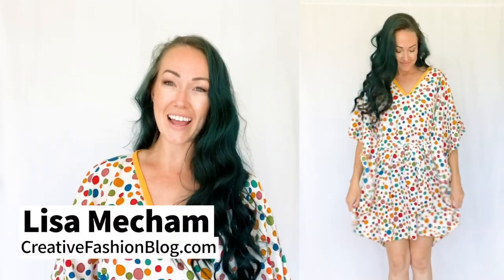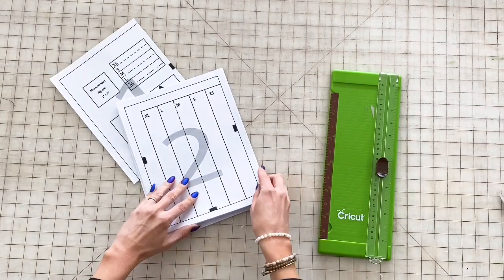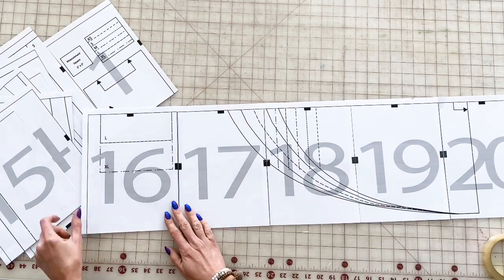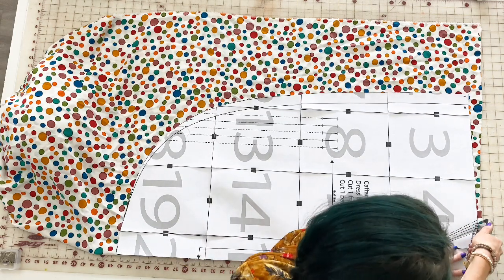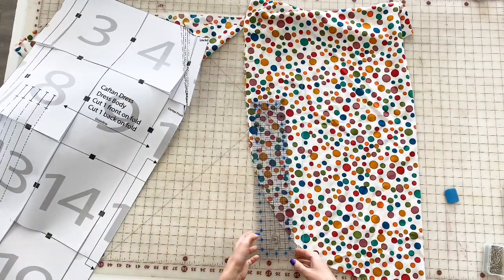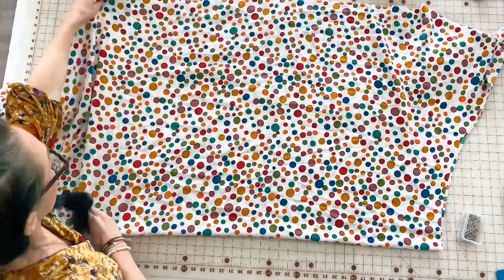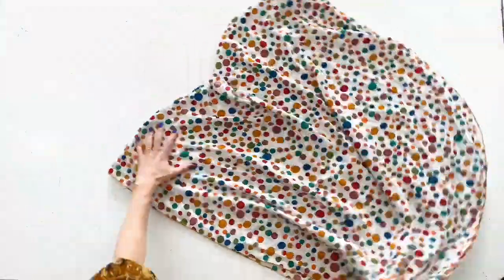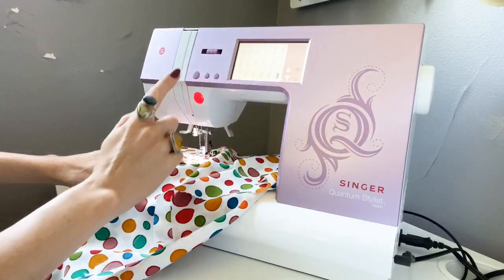DIY Caftan Dress out of Curtains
The free printable pattern can be found through the link in her IG bio or onher blog at creativefashionblog.com